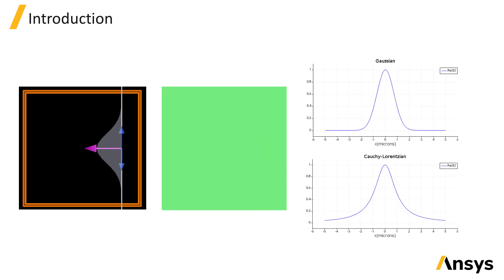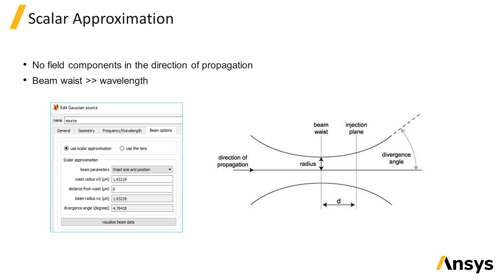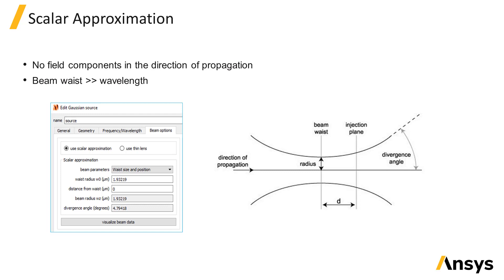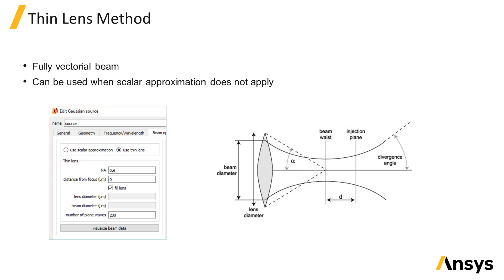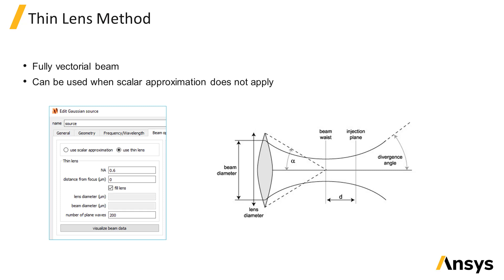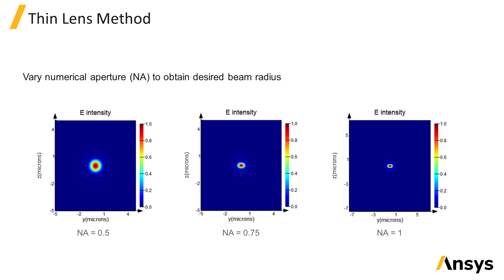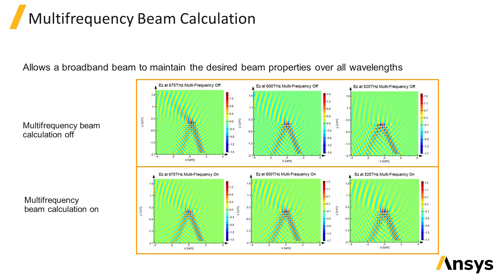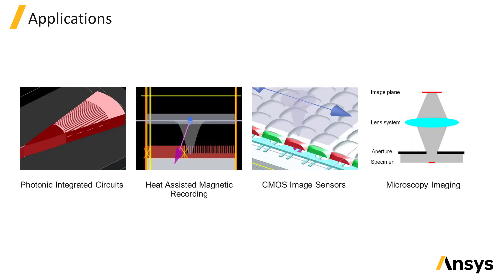Beam Source in Ansys Lumerical FDTD – Lesson 4, Part 1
A beam source is commonly used to inject a light with a finite spot size. In this video lesson, you will learn about various types of beams and their settings. This lesson is part of the Ansys Innovation Course: Ansys Lumerical FDTD – Sources. To access this and all of our free, online courses — featuring additional videos, quizzes and handouts — visit Ansys Innovation Courses